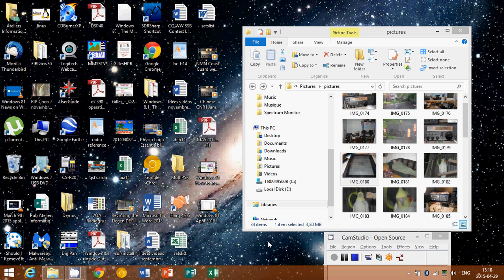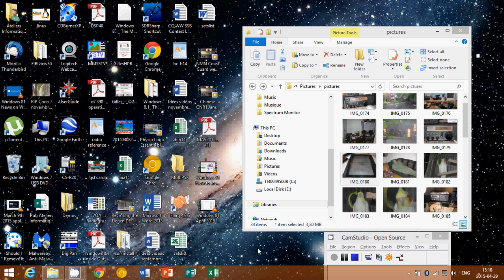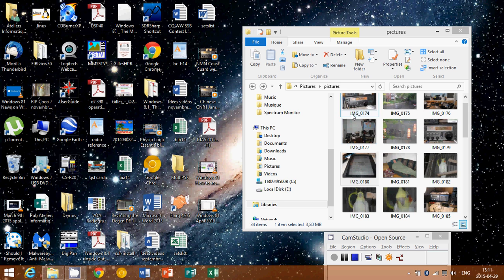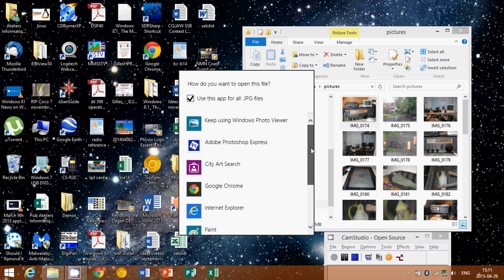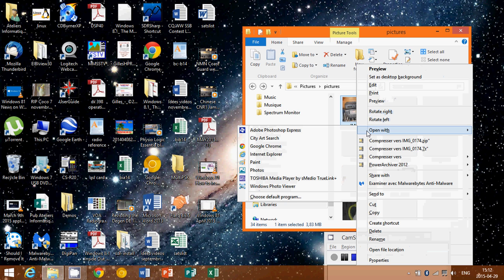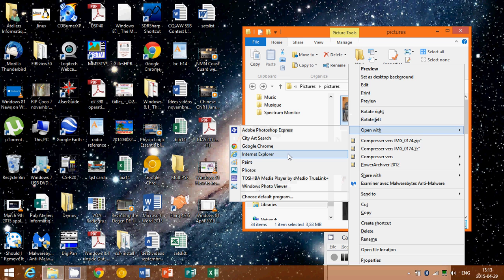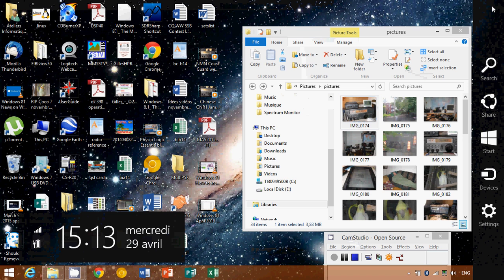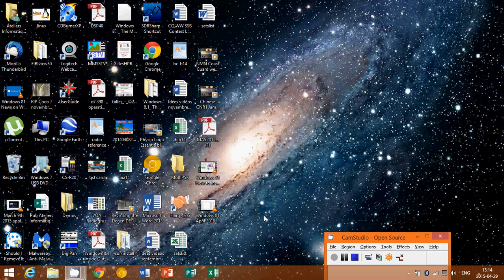Windows 8.1 Back to basics How to change default photo or picture app or program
How to change the default picture viewer in Windows 8.1